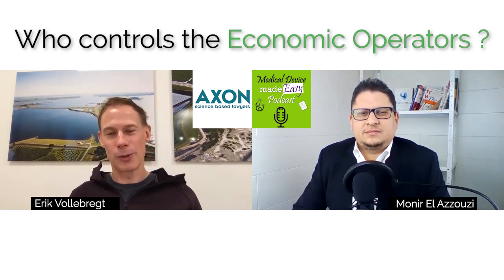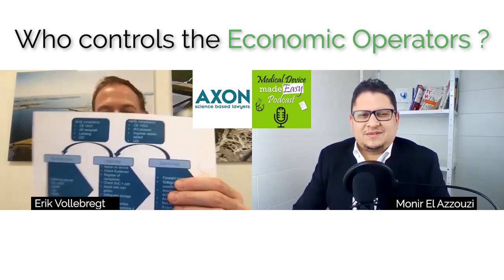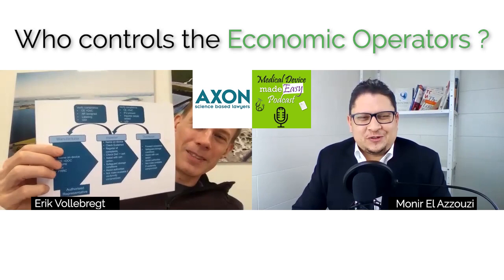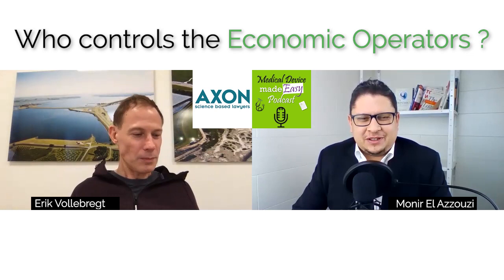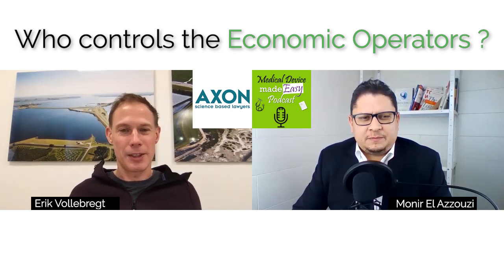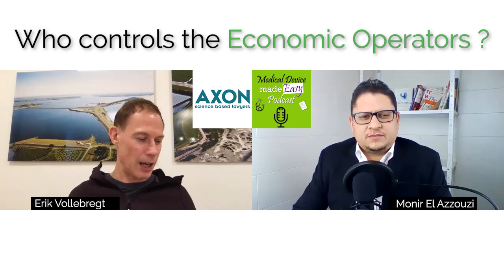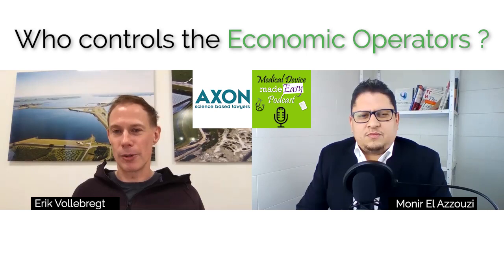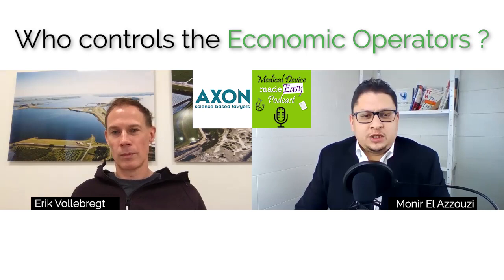Who controls the Economic Operators with Erik Vollebregt (MDR & IVDR)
In this Medical Device School Bonus episode, Erik Vollebregt and Monir El Azzouzi are helping you to understand the way the Economic Operators are controlled.

A Manufacturer can be controlled for example by a Notified Body. But what about a Distributor, Importer or Authorized Representative? You’ll know everything about it in less than 10 minutes.

Economic Operators need to create agreements between them to be sure that they are working in collaboration. Check the templates provided in the shop
They were updated to meet the EU MDR and IVDR requirements.

► Who is Erik Vollebregt

Erik specializes in EU and national legal and regulatory issues relating to medical devices, including eHealth, mHealth, software and protection of personal data. He is an expert in life sciences regulation at the EU and Dutch level, with a focus on contracts, regulatory litigation against competent authorities and M&A.

Erik was initially trained as intellectual property and competition lawyer, starting his career at the Directorate-General for Competition of the European Commission. He subsequently gained experience in contentious matters, commercial contracts, and transactional work at three large international law firms.

He actively contributes to law and policy development at the national and EU levels via membership of specialized committees at branch associations and the European Commission.

Erik also works as an arbitrator in medical devices related disputes and is regularly retained as an expert witness in foreign litigation. Erik worked and lived in Brussels and Stockholm for several years, and is fluent in Dutch, English, French, German, and Swedish. Chambers Europe 2017: Erik is known for his specialism in regulatory work, which covers medical technology, devices, and products as well as for biotechnology.

Clients confirm his strong capabilities, with one saying “he stands out to me. Whenever I work with lawyers he has been the best, with a solid scientific background. He has the perfect combination of skills and experience.”

Monir El Azzouzi is a Medical Device Expert specialized in Quality and Regulatory Affairs. After working for many years with big Healthcare company and particularly Johnson and Johnson, he decided to create EasyMedicalDevice.com to help people have a better understanding of the Medical Device Regulations all over the world. He now created the consulting firm Easy Medical Device GmbH and developed many ways to deliver knowledge through Videos, Podcast, Online courses...